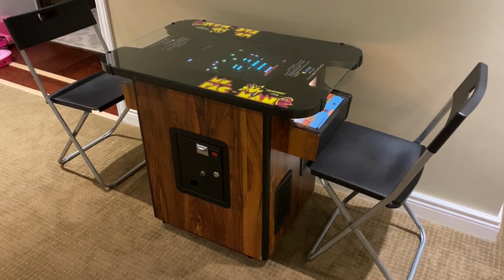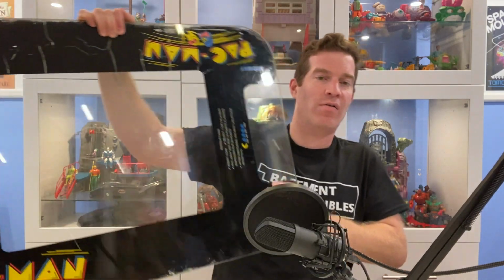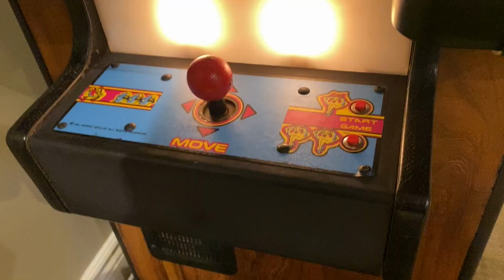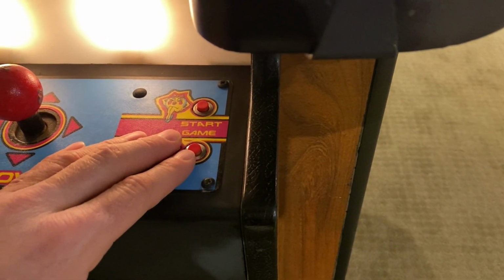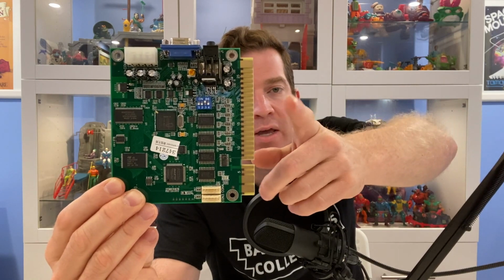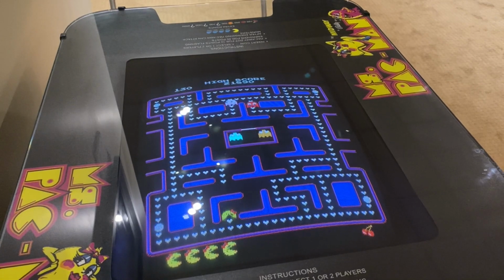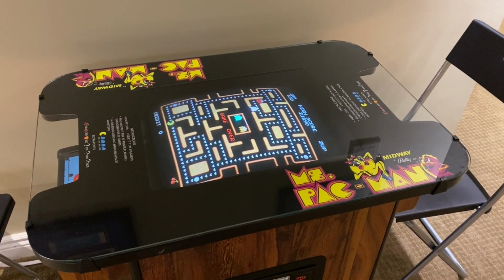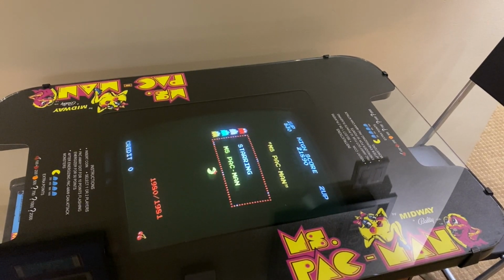PLAY ALL YOUR FAVOURITE VERTICAL GAMES! MS PACMAN COCKTAIL CABINET/ PRICE BREAKDOWN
In this video I go over my Ms Pacman cocktail arcade cabinet that started off as a Pacman cocktail cabinet.